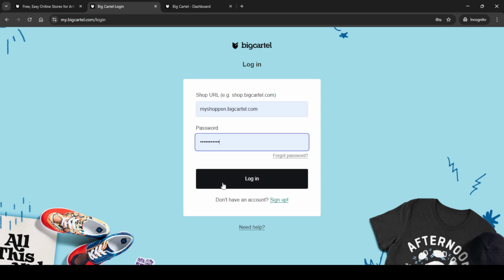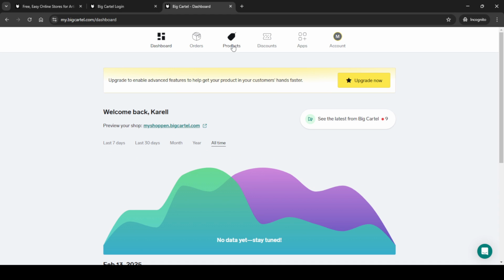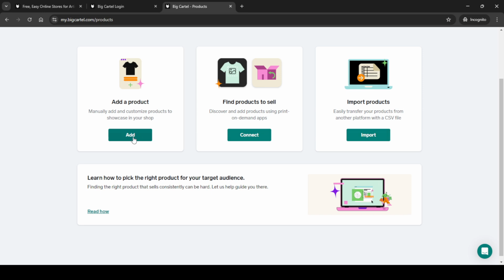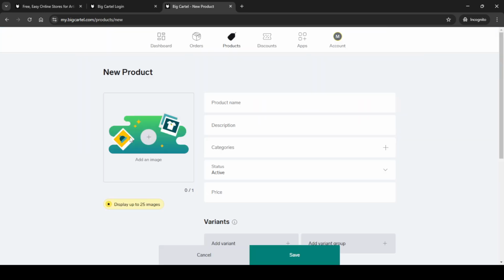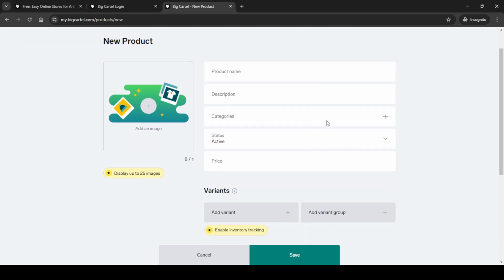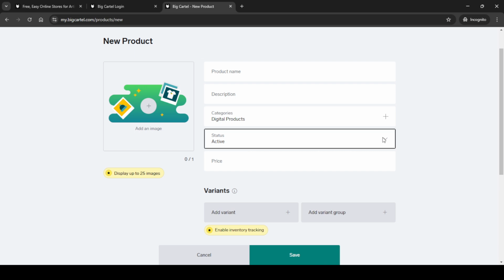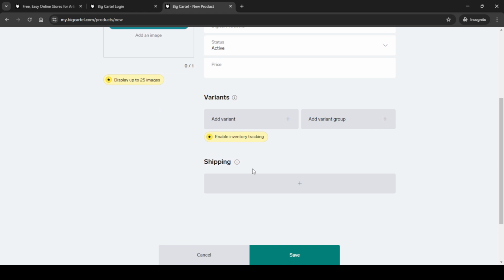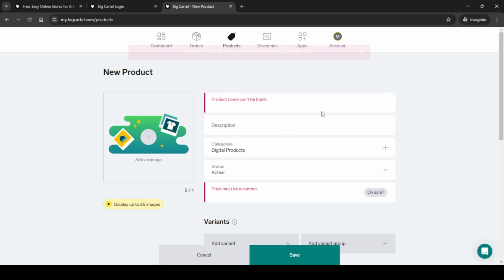How to Sell Digital Products on Big Cartel [2025 Full Guide]